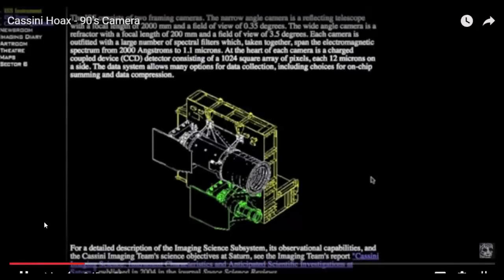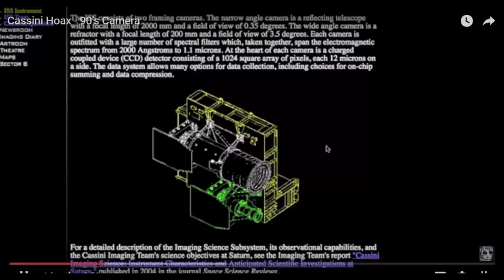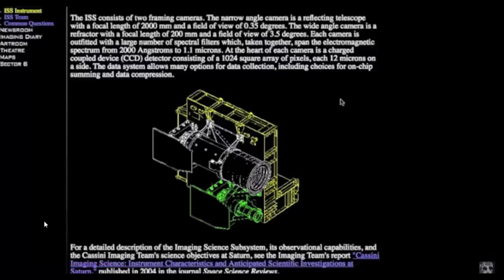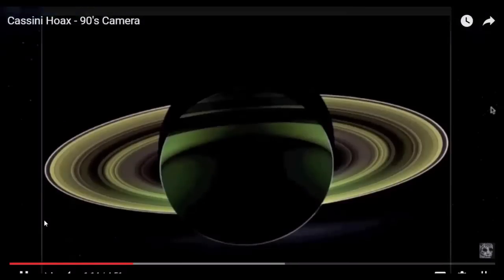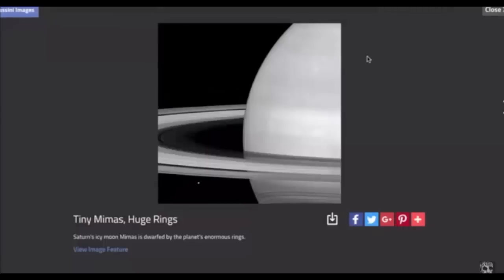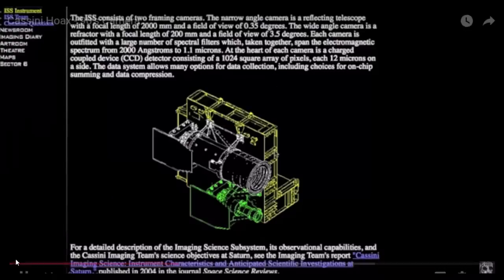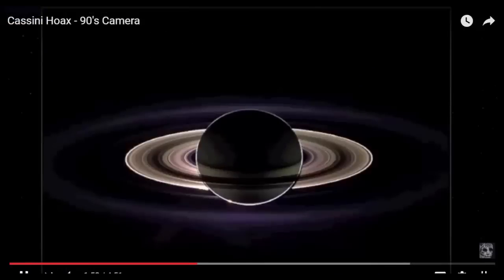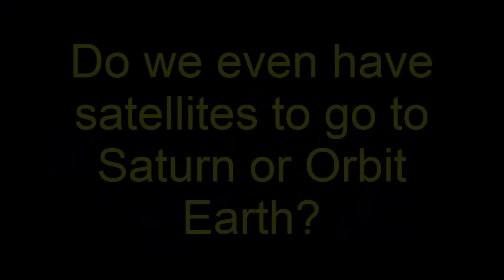100 Percent proof we can't orbit earth. Debunk This.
Just because we have Photoshop now and better CGI does not mean we can magically get into Earth Orbit. The reality of space above has not changed. Just we have better tools to fake space.

You can't debunk this. Globe Earth science is DEAD!